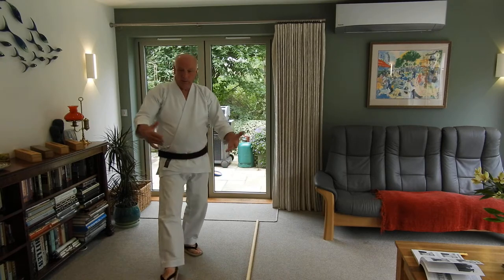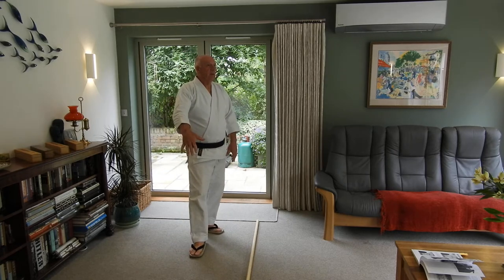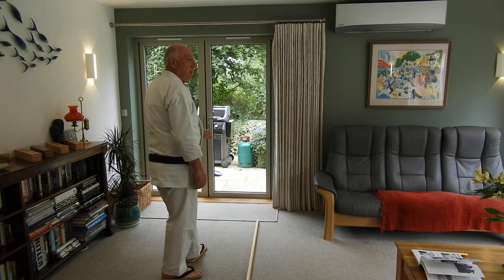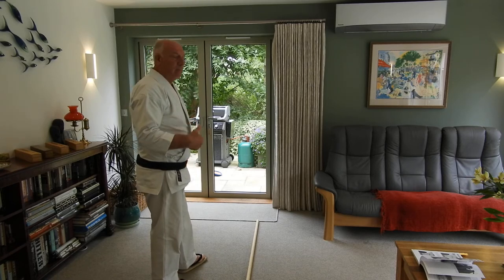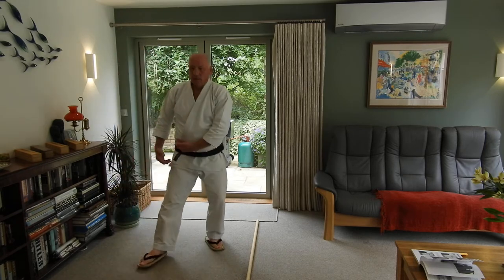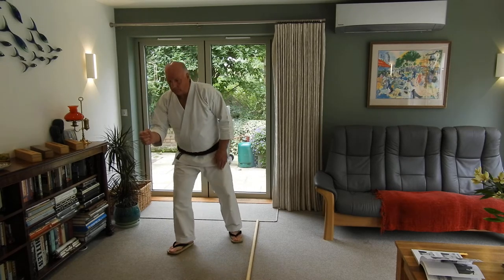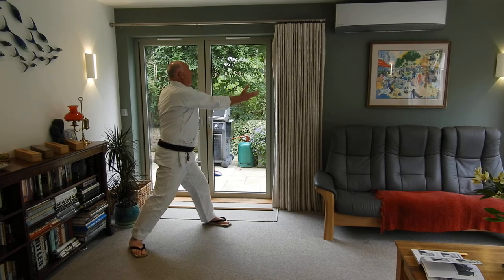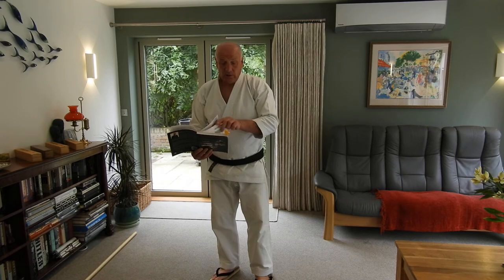Tai No Henka & Morotedori footwork page 114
Shihan Tony Sargeant 7th Dan and Founder of Takemusu Iwama Aikido Europe.

Tony started Aikido in 1973 and continues teaching seminars vai Zoom or in person worldwide.
Tony also teaches Yoga and Meditation to promote health and well-being.